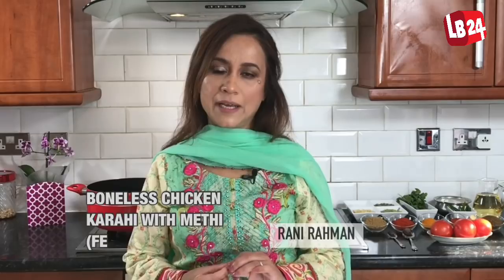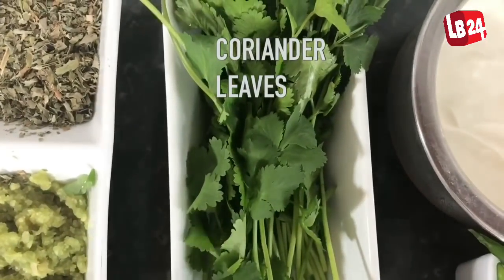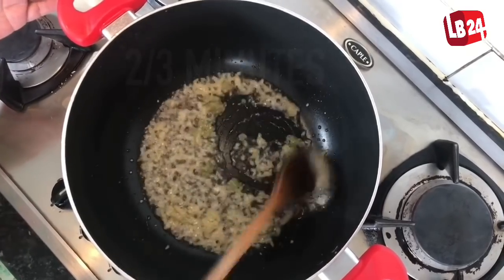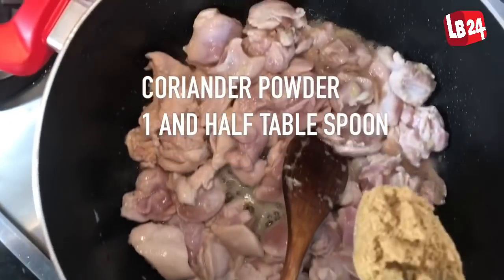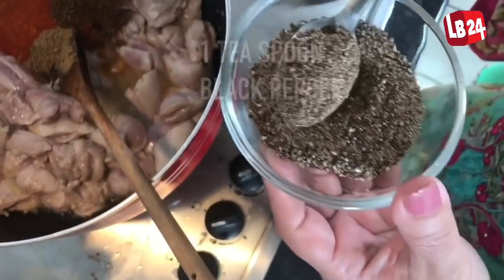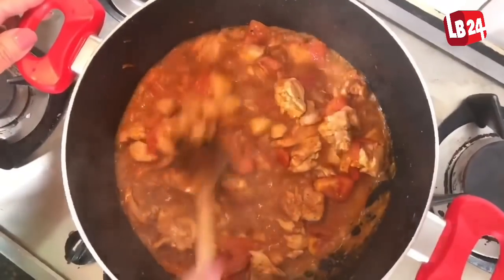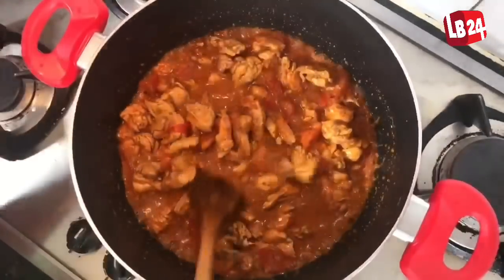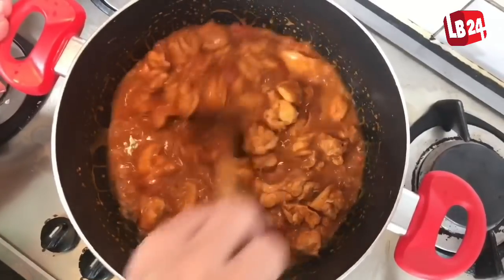BONELESS CHICKEN KARAHI WITH METHI (FENUGREEK) cooked by Rani Rahman